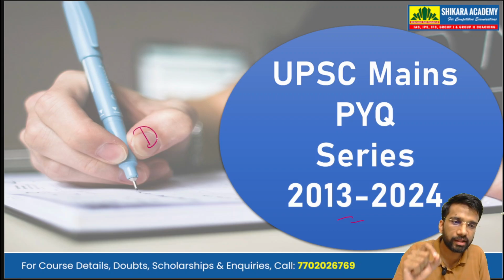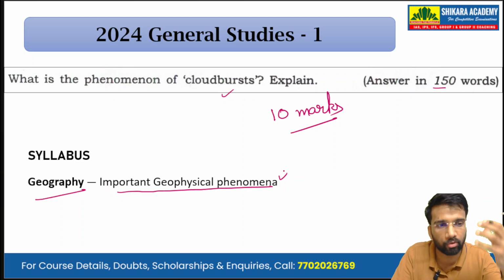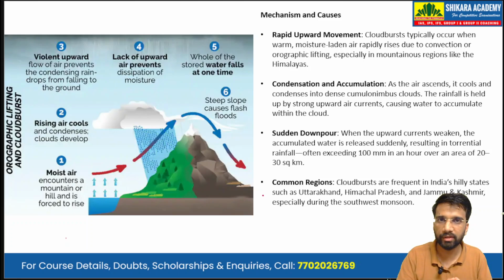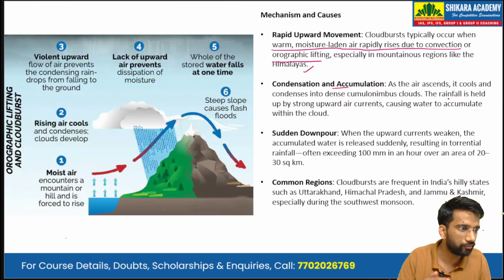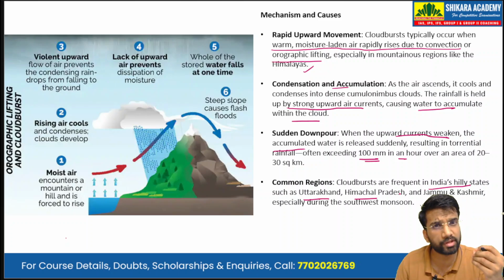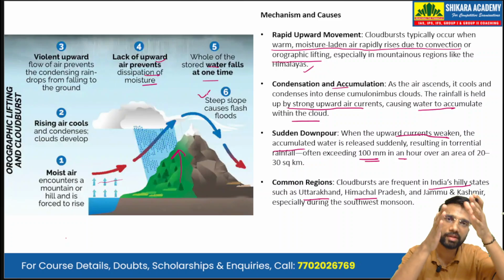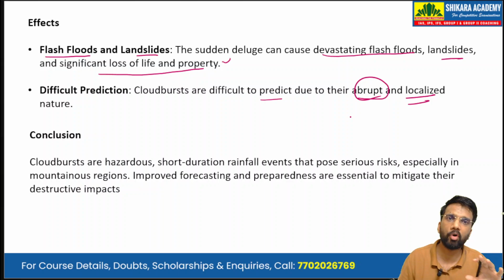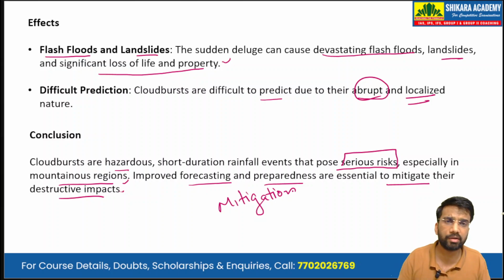Q6: UPSC Mains PYQ Answer Wrting | UPSC Mains GS 1 Paper 2024 Analysis | UPSC Mains Preparation